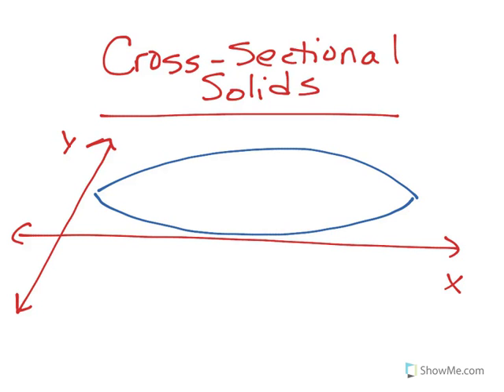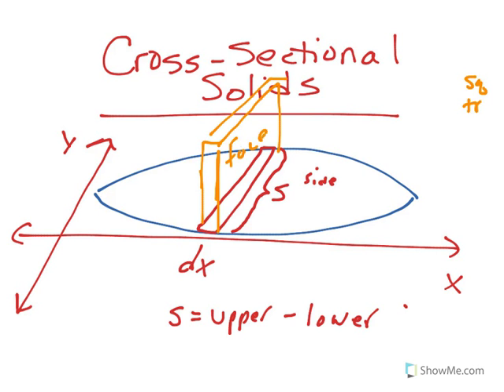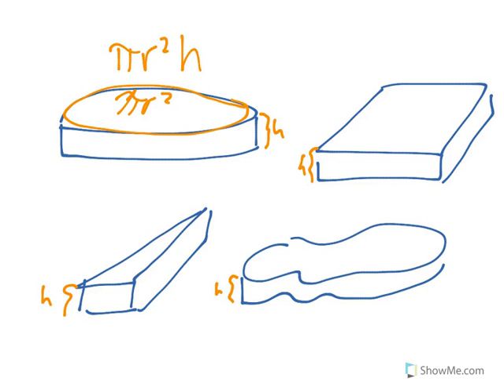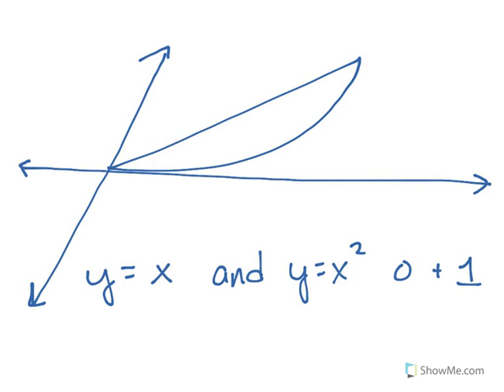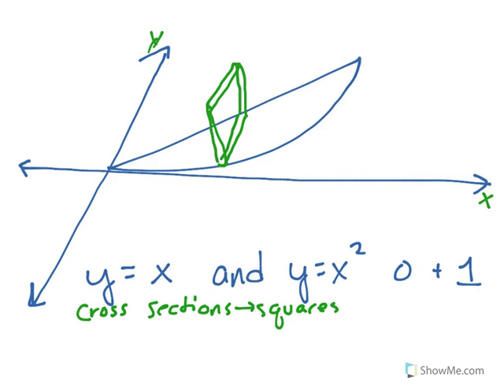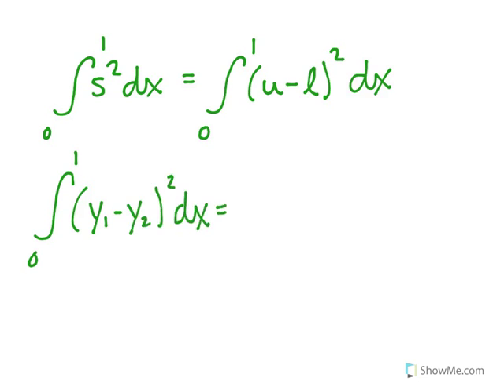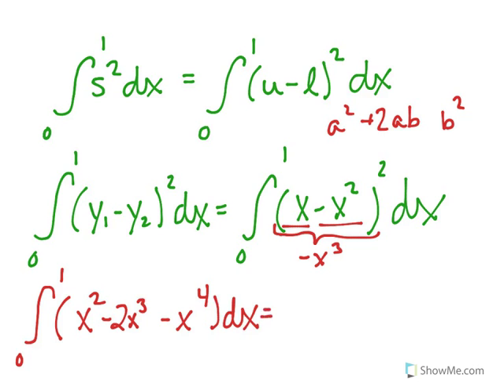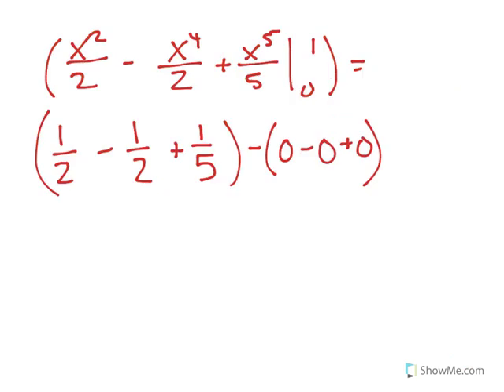Integrals - Volume of Cross Sectional Solids